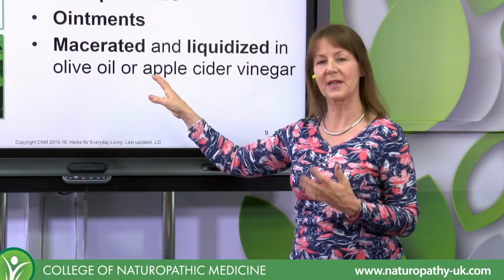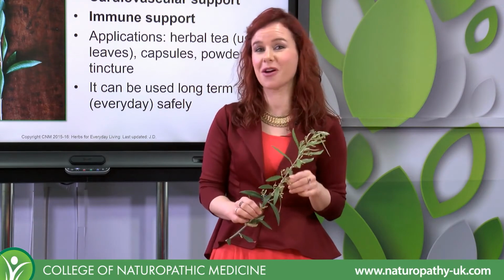Herbs For Everyday Living Online Short Course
This Short Course in herbal medicine is an introduction to western herbal medicine and naturopathic tradition. Students will get an understanding of the most common and powerful everyday herbs to use as medicines and foods.

If you're outside the UK, you can grab CNM's Online Short Courses

OUR MISSION
is to provide thorough, practice-orientated training in natural therapies such as Nutrition, Herbal Medicine, Acupuncture, Homeopathy, Naturopathy.

ONLINE OPEN DAYS
Our online open events will show you how to get started on the path to being a specialist in a field of your choice, on a schedule that suits you.

PODCAST
Natural Health with CNM is a podcast where you can educate yourself on natural approaches to health.